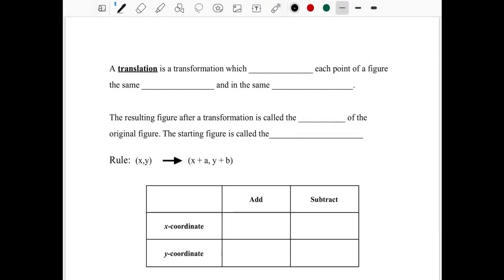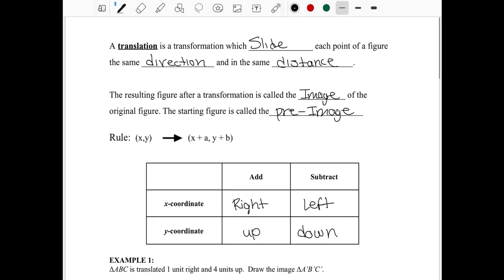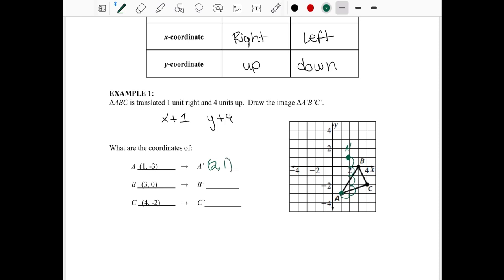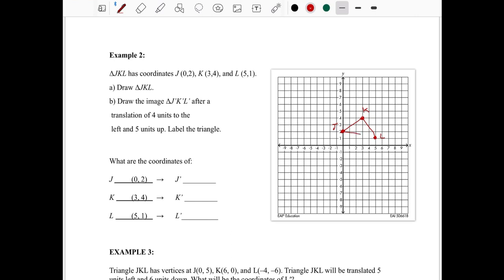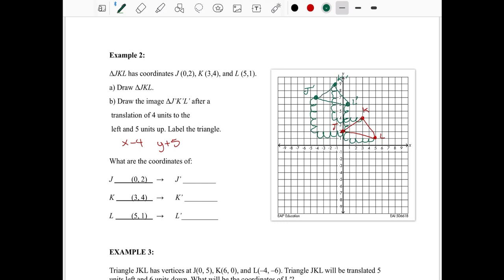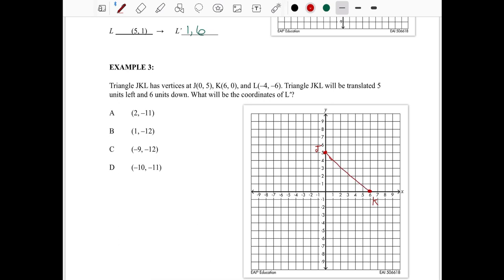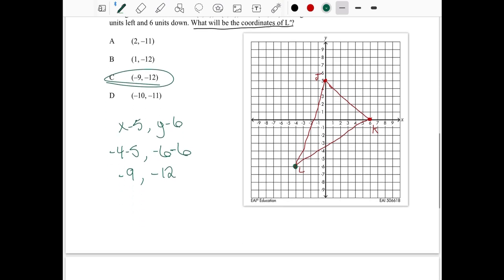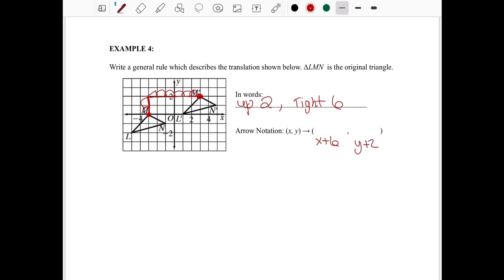Translating points on a coordinate plane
Cluster 1 Lesson 3 Notes